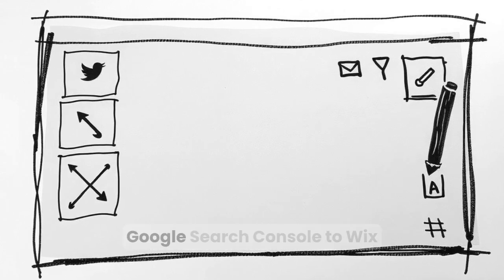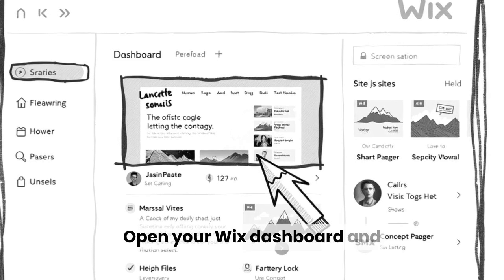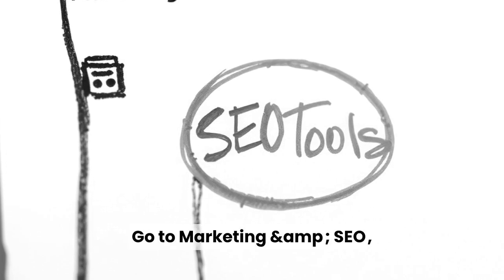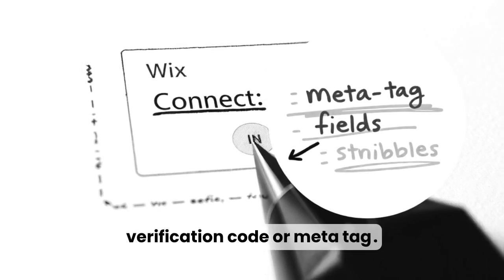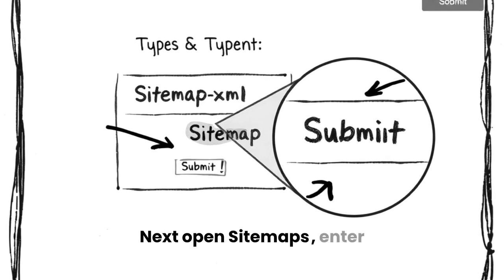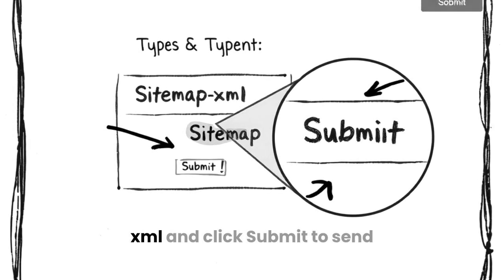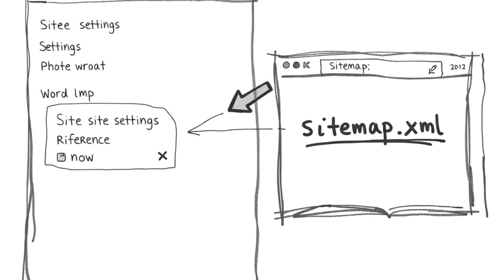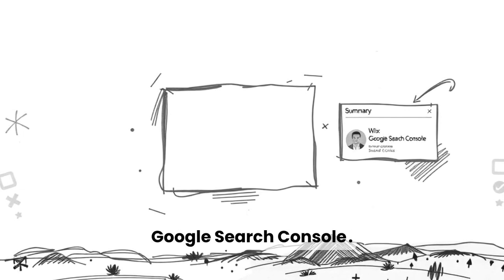How to Connect Google Search Console to Wix (Full Tutorial)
Step-by-step guide to connect Google Search Console to your Wix website. Track your SEO, monitor performance, and improve your site’s Google rankings effectively.